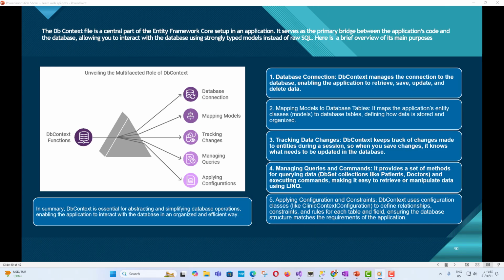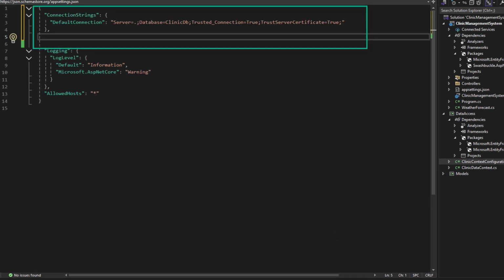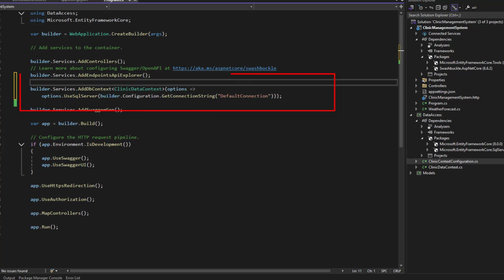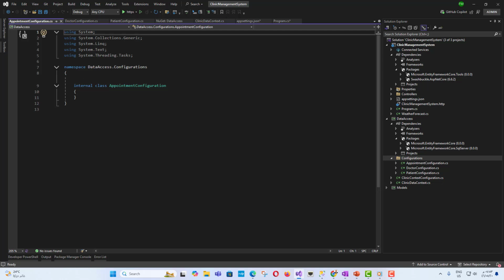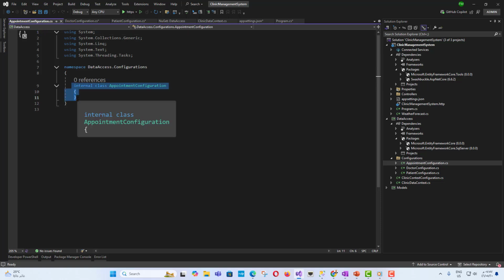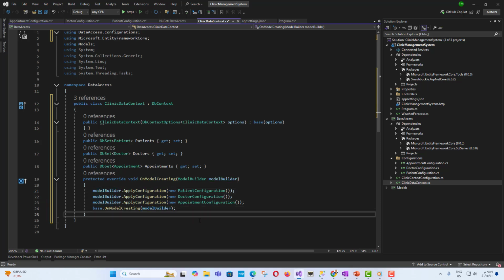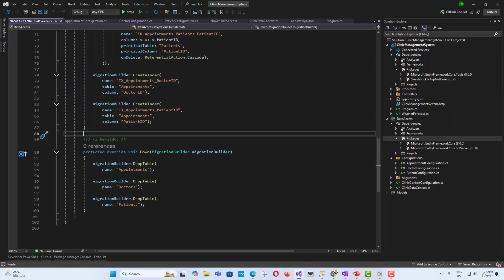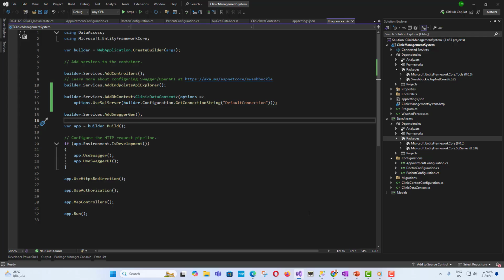Project Setup With patient tables, doctor and appointments Part 2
1. 🎓 اكتشف مهارات جديدة في موقعي الخاص والذي يجمع كل الدورات الخاصة بي  موقع كورساتي!
2. 💻 تعلم أينما كنت، في أي وقت، واحصل على شهادات معتمدة.

2. دورة برمجة نظم المعلومات الجغرافية باستخدام JavaScript ومنصة ESRI